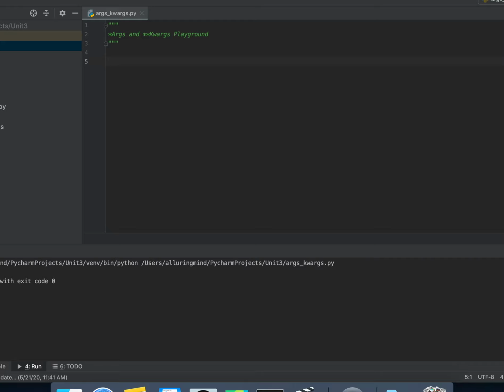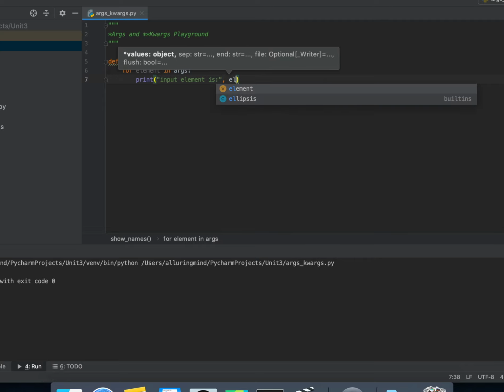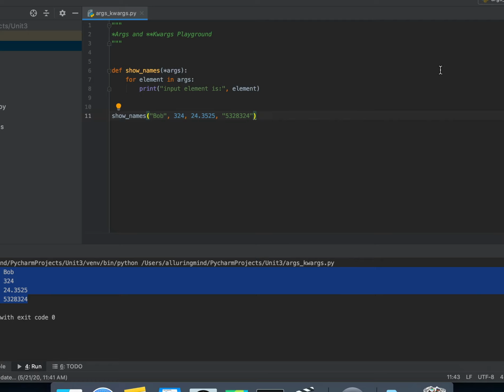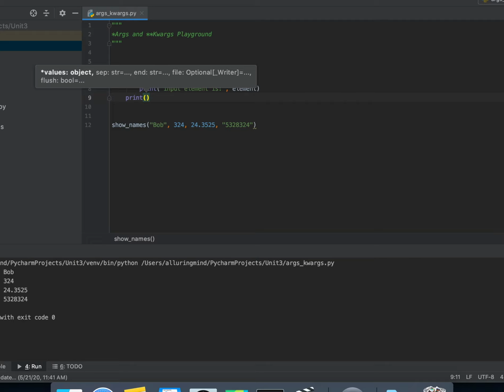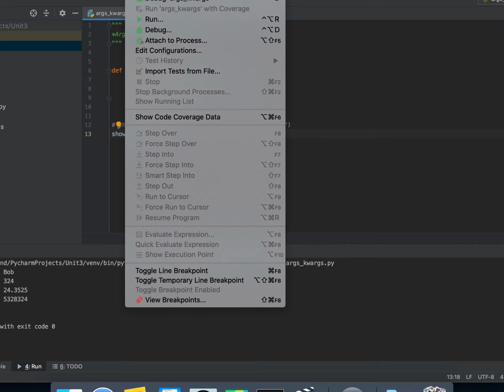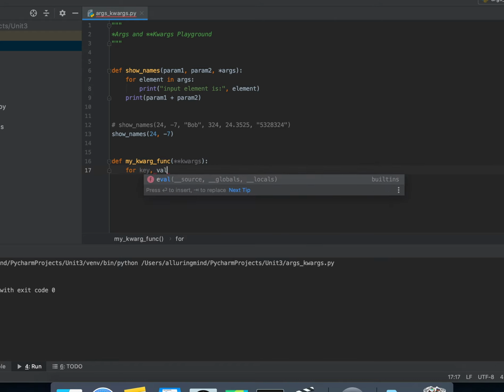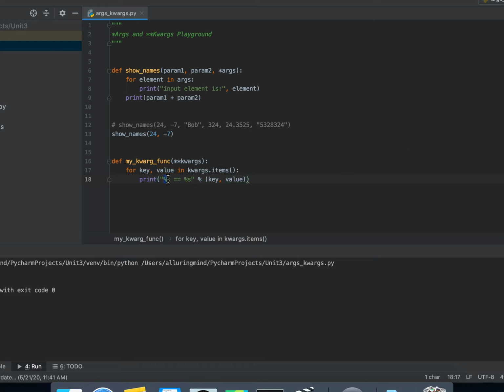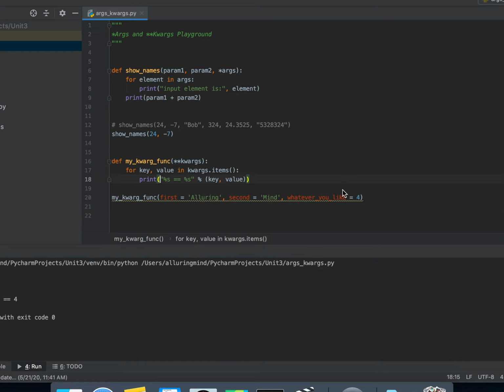AlluringMind Python Intro: Args and Kwargs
Lesson Code:

def show_names(param1, param2, *args):
    for element in args:
        print("input element is:", element)
    print(param1 + param2)

# show_names(24, -7, "Bob", 324, 24.3525, "5328324")
show_names(24, -7)

def my_kwarg_func(**kwargs):
    for key, value in kwargs.items():
        print("%s == %s" % (key, value))

my_kwarg_func(first = 'Alluring', second = 'Mind', whatever_you_like = 4)